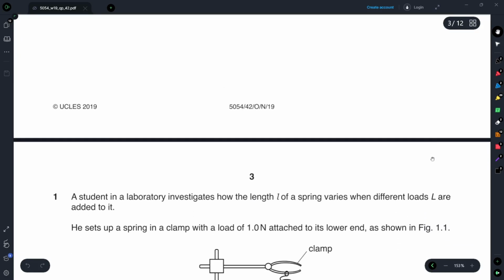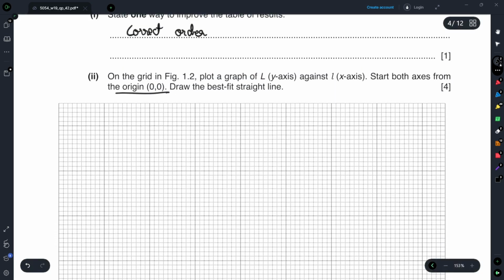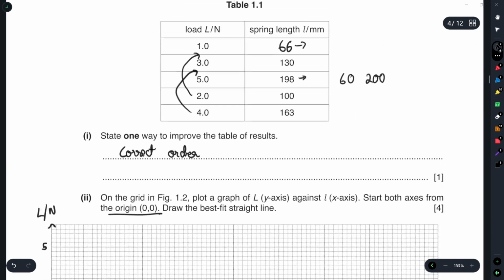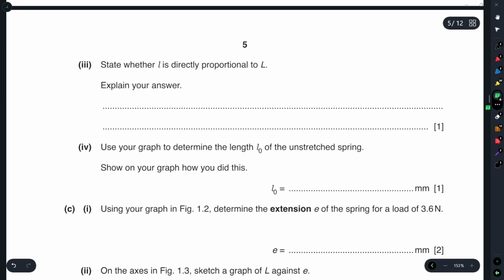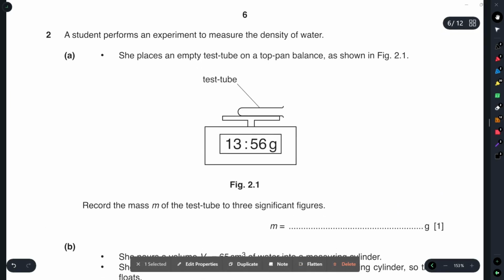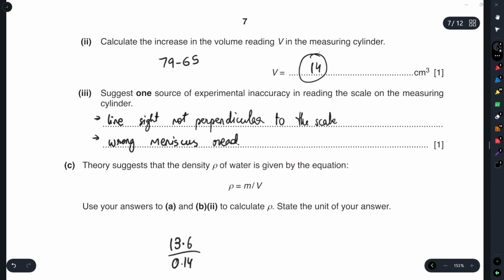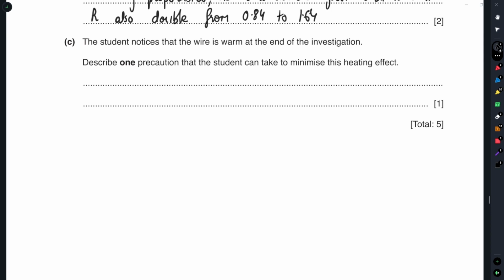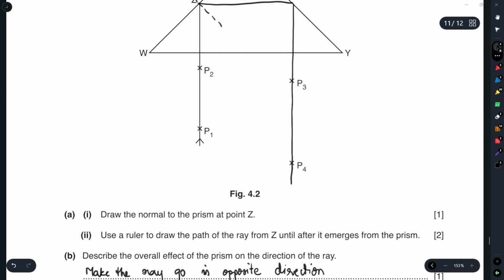P42 ON 2019